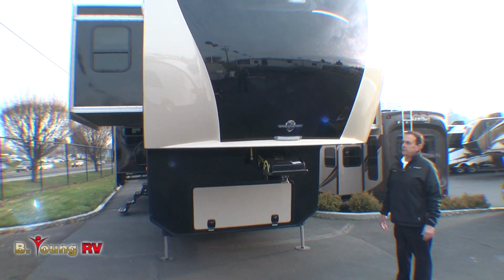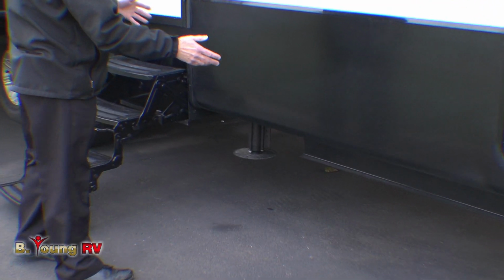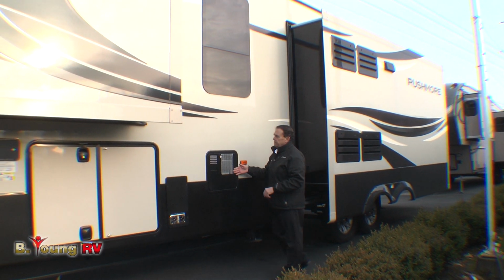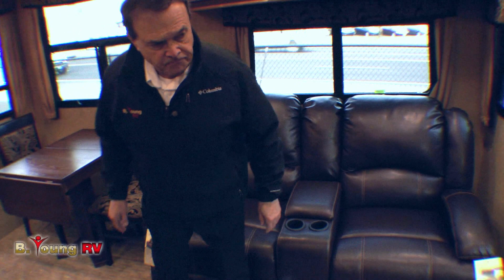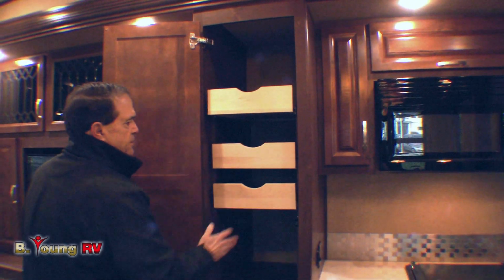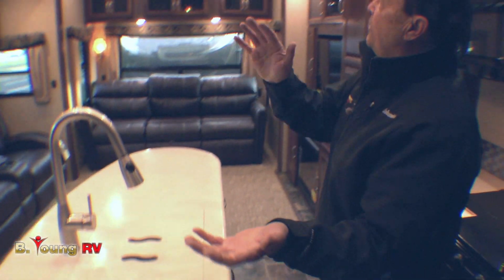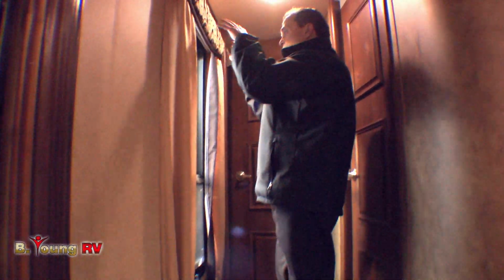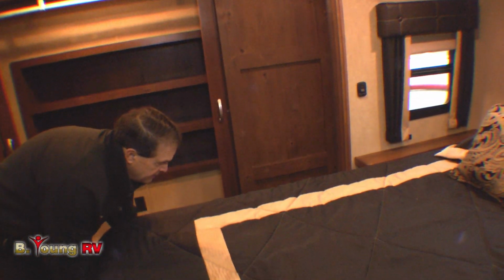Stock #3059 2014 39-foot Rushmore 5th Wheel (Frank Biggs)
Produced by Michael Blakeley of Driftworks Productions, exclusively for B Young RV in Milwaukie, Oregon.  This video, presented by Frank Biggs, demonstrates the Quality, Luxury, and Fun of this 2014 39-foot Rushmore 5th Wheel by Crossroads.  Stock #3059, this model RF39WD, as well as many other models and styles, both new and pre-owned, are available to tour in person at B Young RV at 16803 McLoughlin, Milwaukie, Oregon 97267.